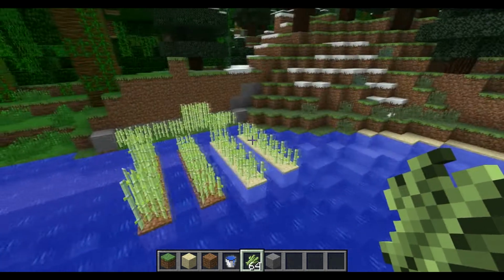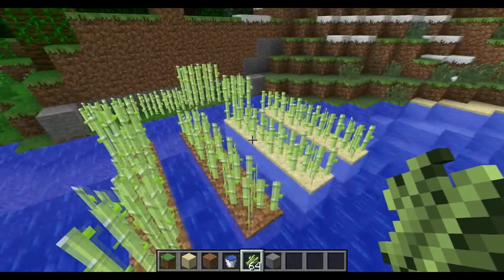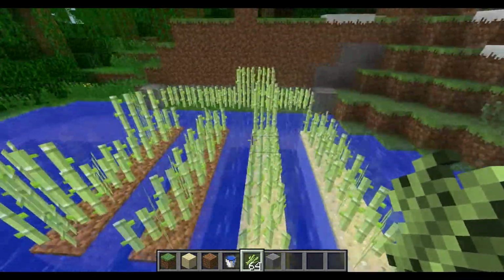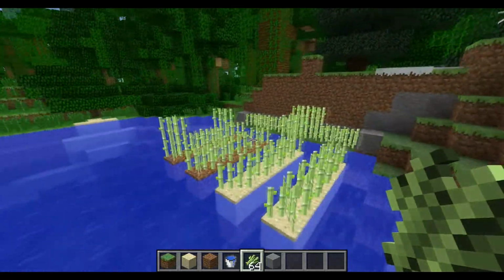MineCraft Test's | Ep 1 | Doe's SugerCane Really Grow Faster On Sand?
Well i Guess this theory Got Myth Busted !